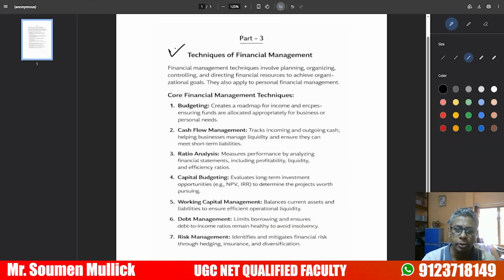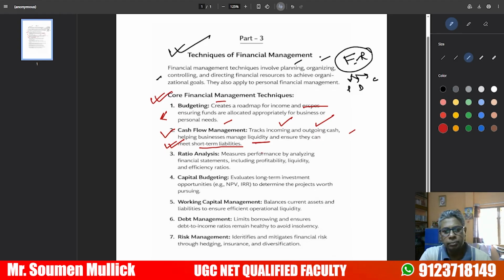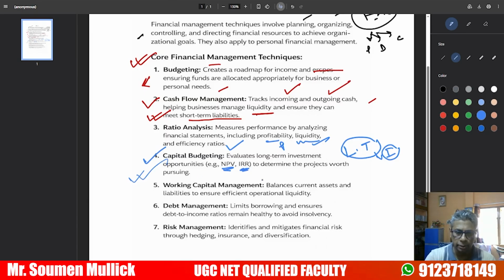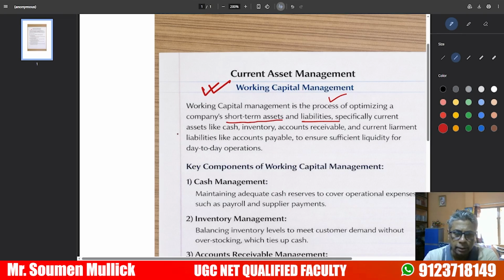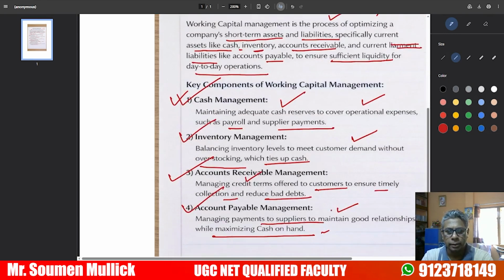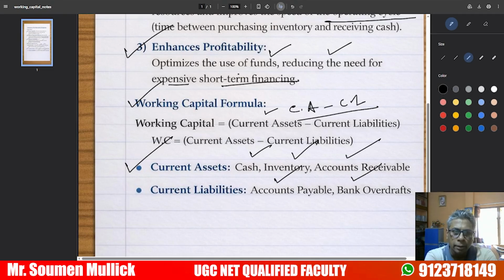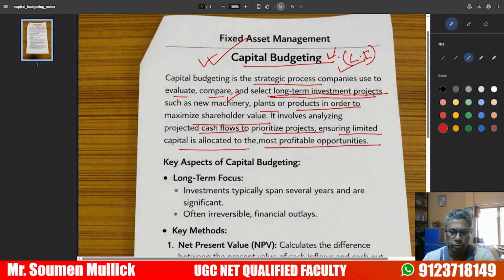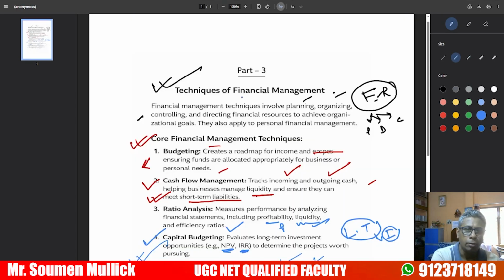Techniques of Financial Management : Current & Fixed Assets Management ( Unit 10)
Tourism Pathshala